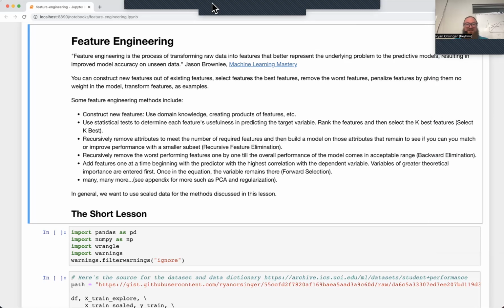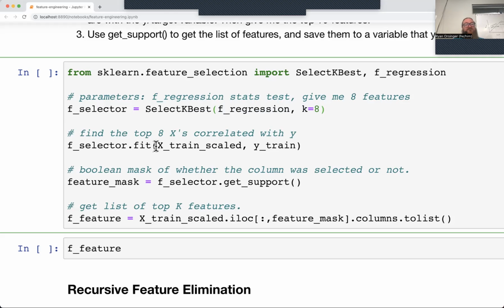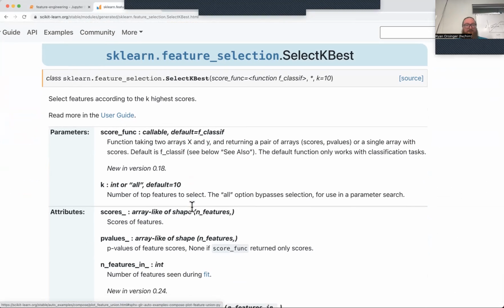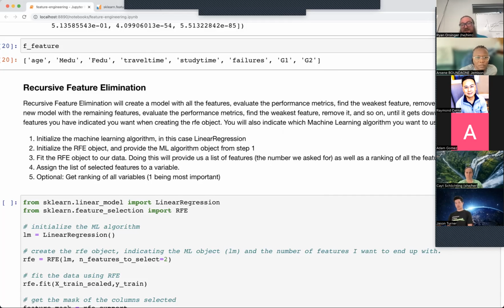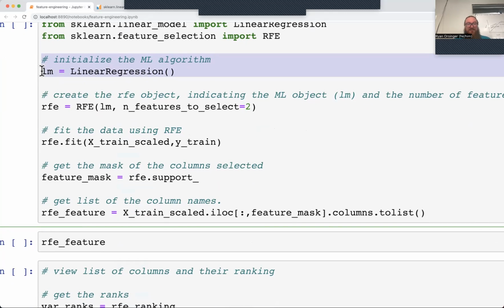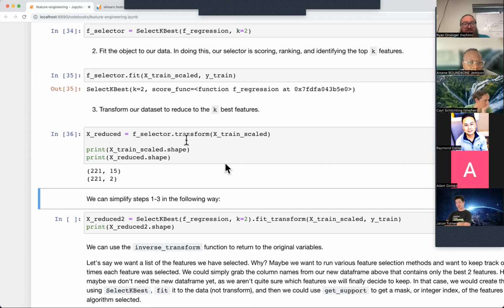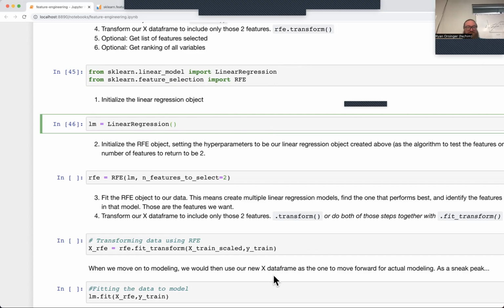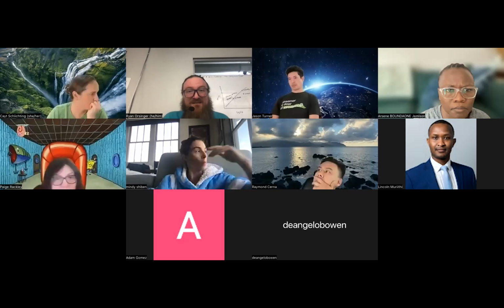Feature Engineering using SelectKBest and RFE